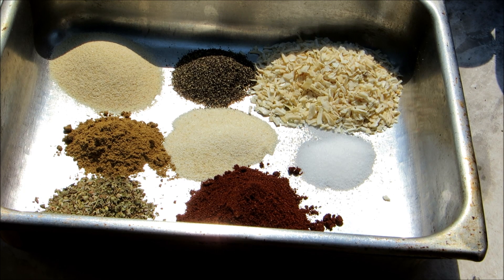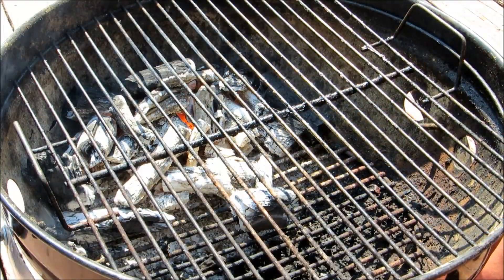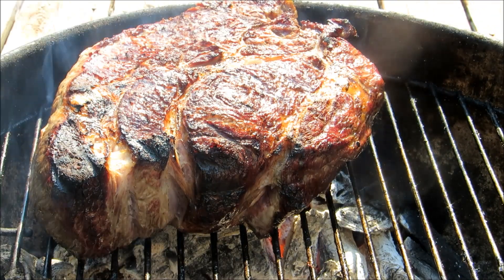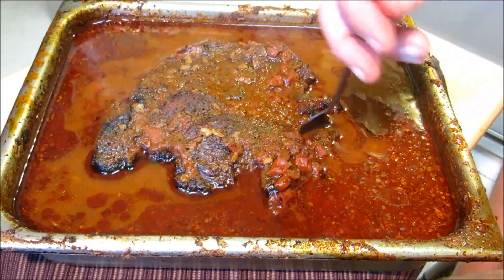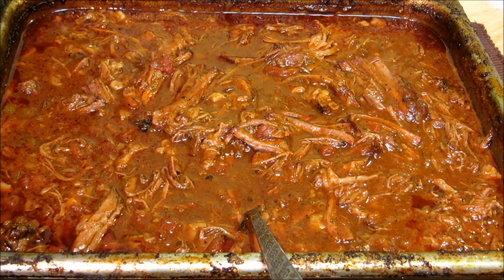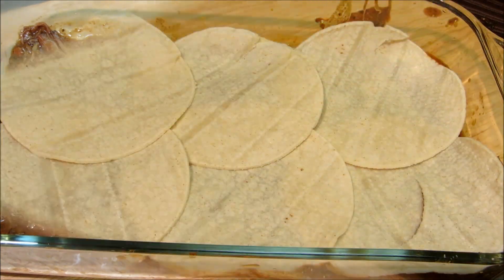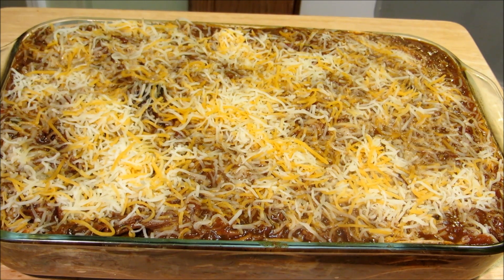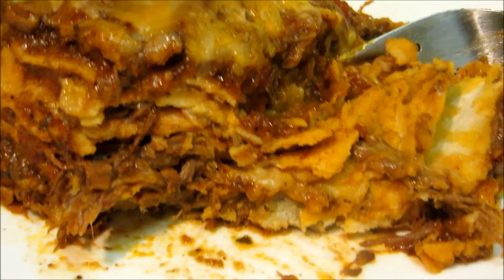Easy Cheesy Beef Enchilada Casserole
The Wolfe Pit makes an Easy Cheesy Grilled Beef Enchilada Casserole.  This is starts of by grilling a chuck roast until nicely charred for that wonderful grilled flavor, then braised in a homemade enchilada sauce until fork tender.  The casserole is then built layer by layer with the shredded beef, Mexican cheese blend and corn tortillas, then baked until golden and bubbly.